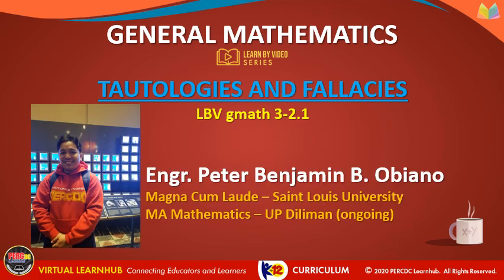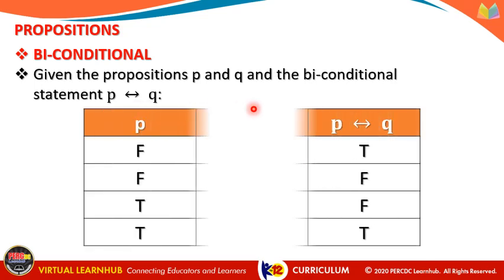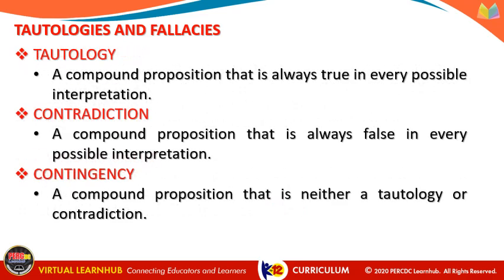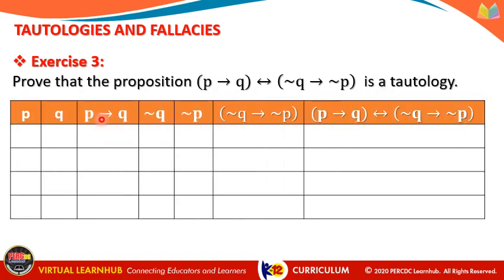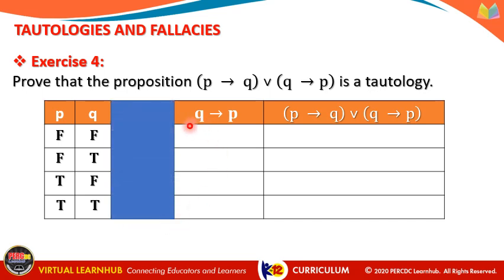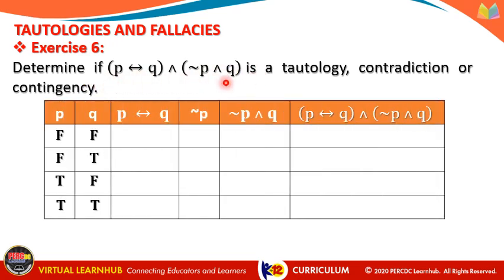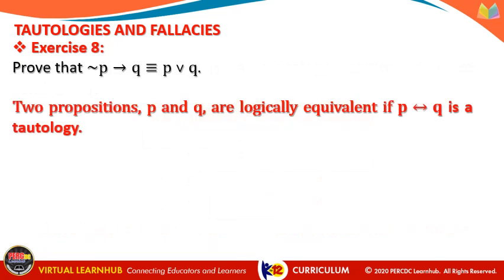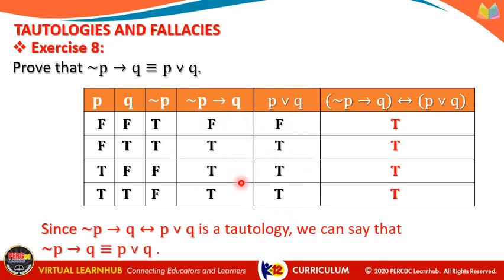LBV Gmath 3 2 1a Tautology, Contradiction and Contingency